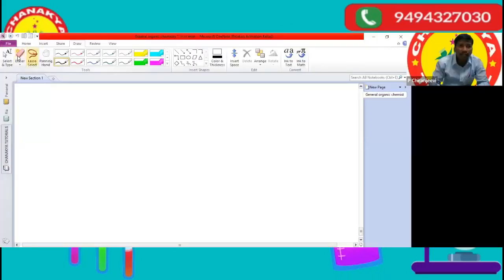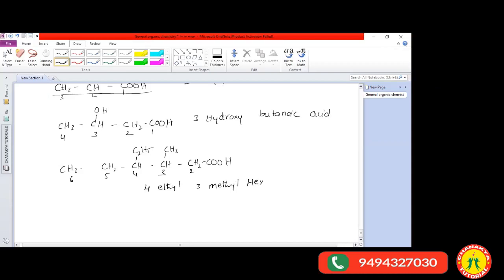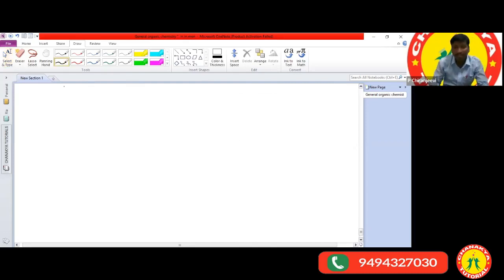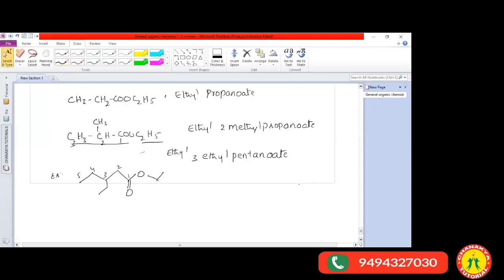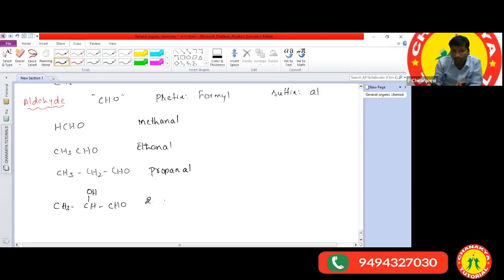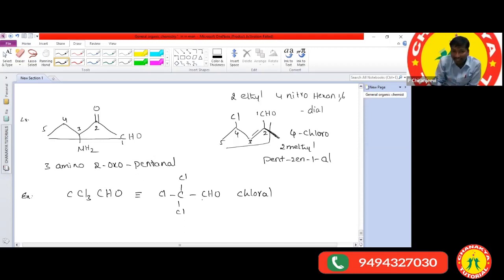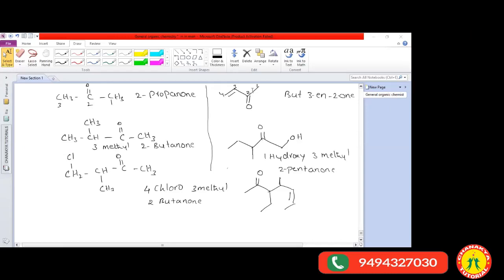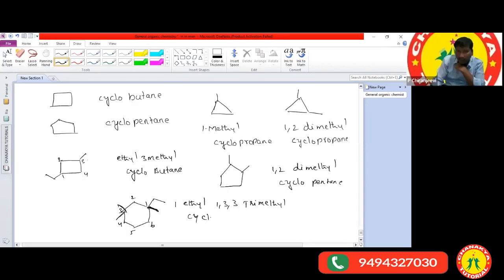RS Nomenclature L5